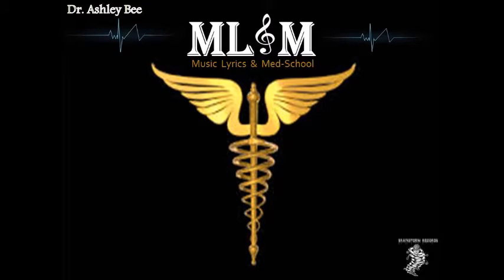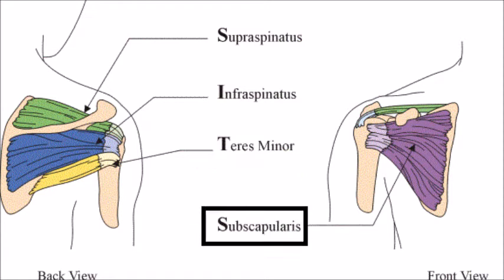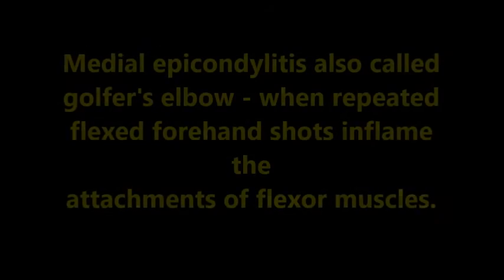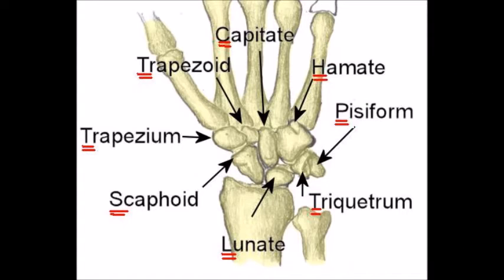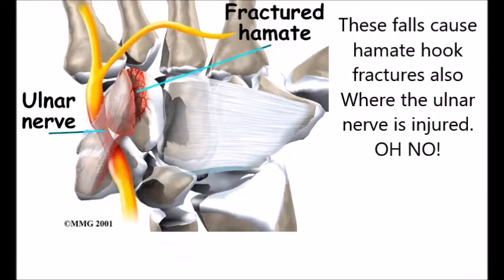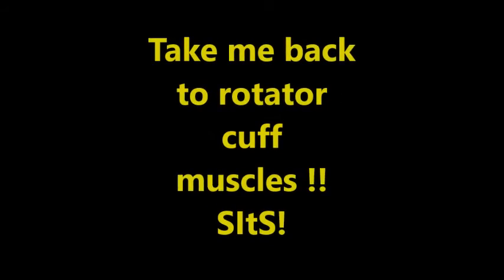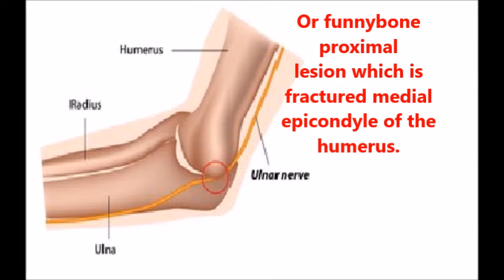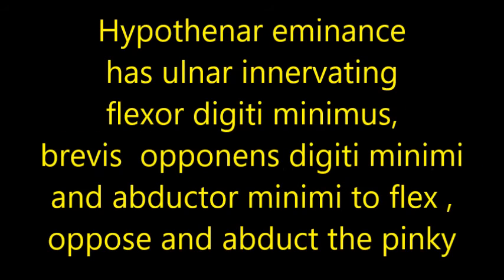rotator cuff song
This is a song about rotator cuff muscles , epicondylitis , and wrist bones . Medical school , lyrics and music ;)